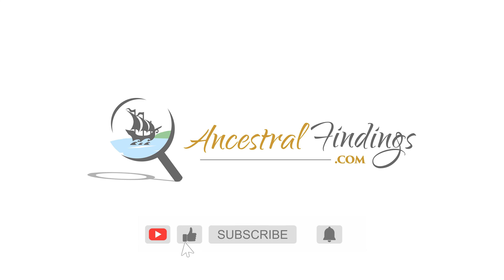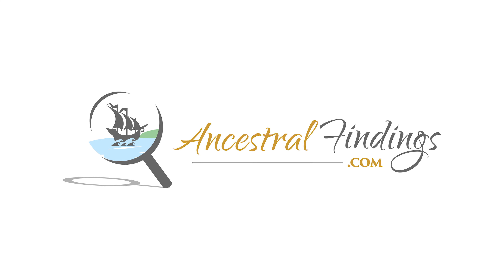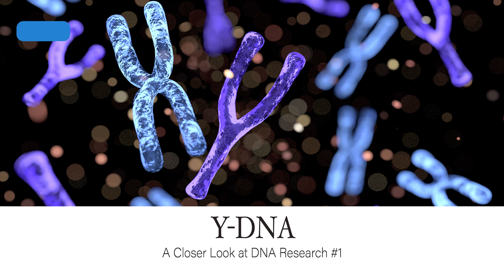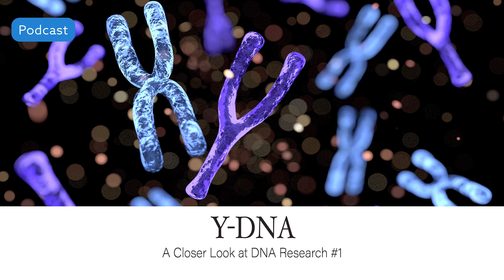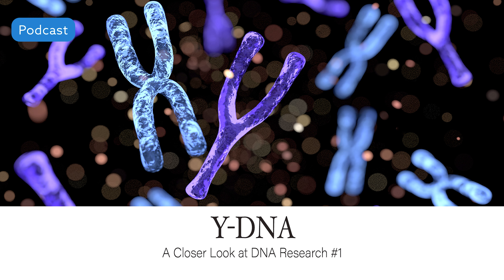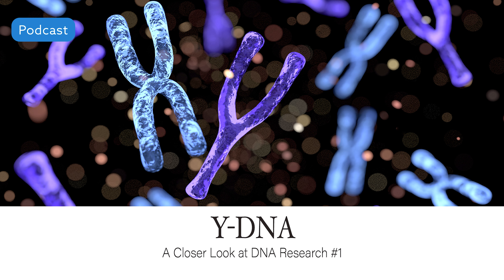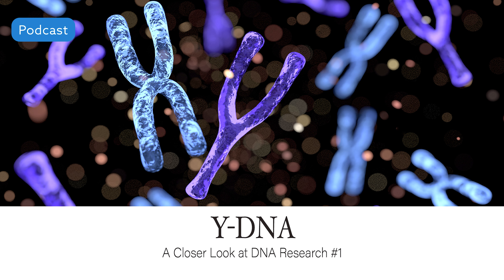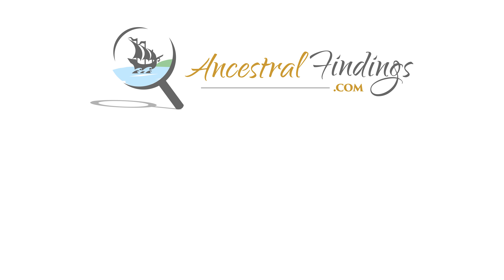AF-547: Y-DNA: A Closer Look at DNA Research #1 | Ancestral Findings Podcast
There are a number of distinct kinds of DNA analysis that can be performed. This article focuses on Y-DNA testing, which can be used to trace male lineages back through time. So that's what Y-DNA is and how you can use it in your studies.